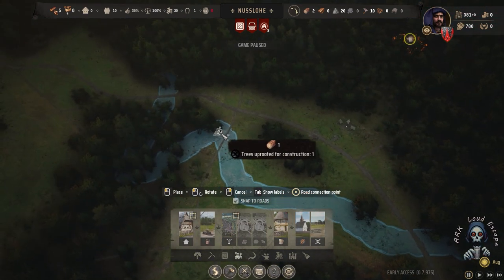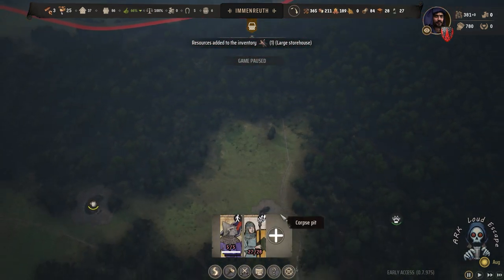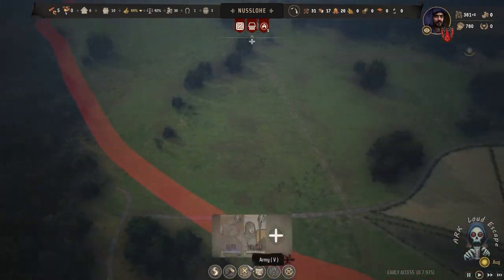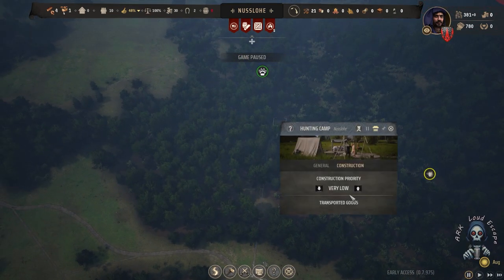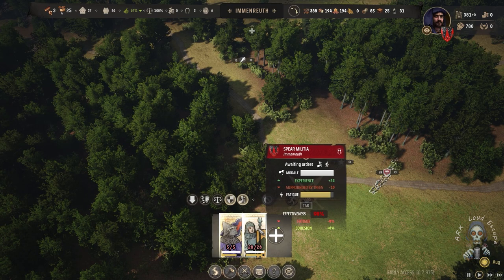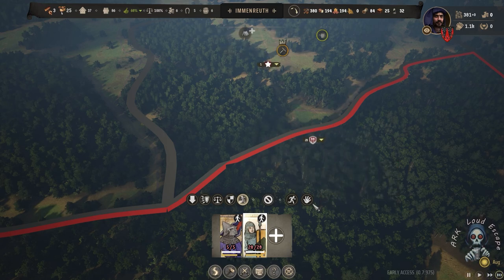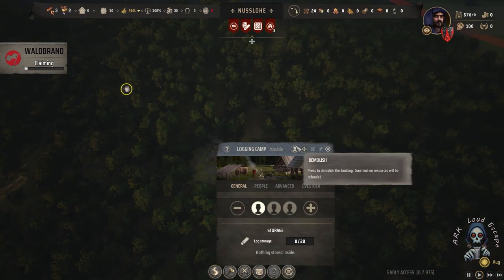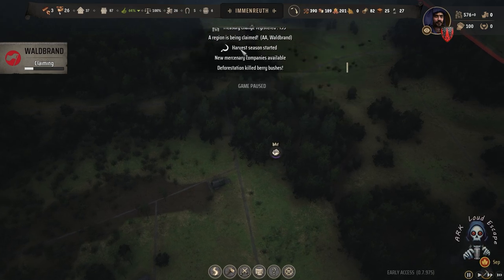Manor Lords #18: lets Manage - Battles are not fair